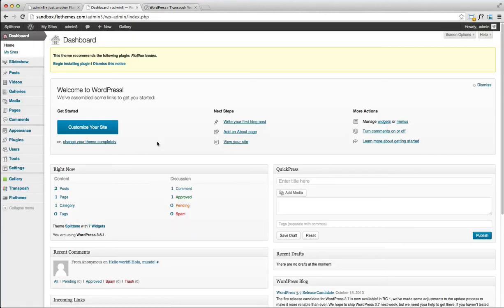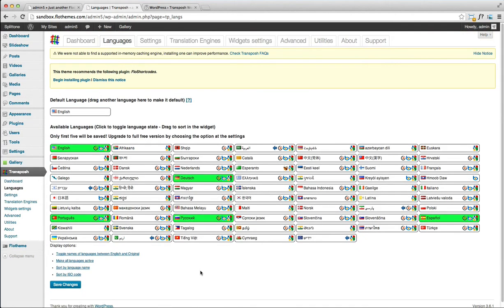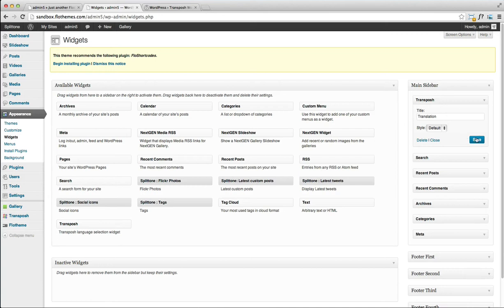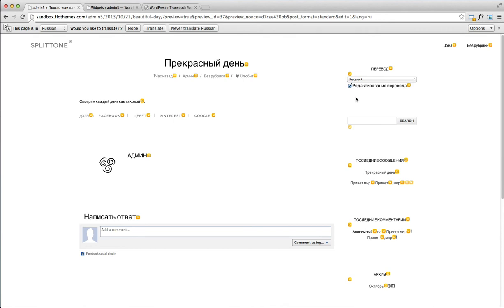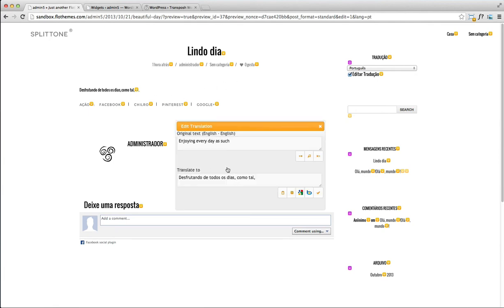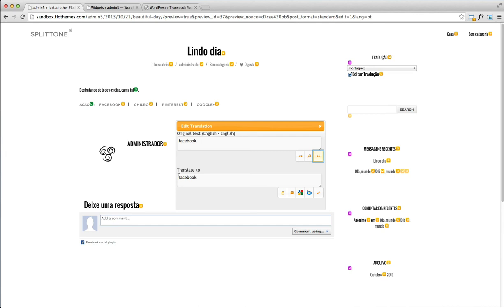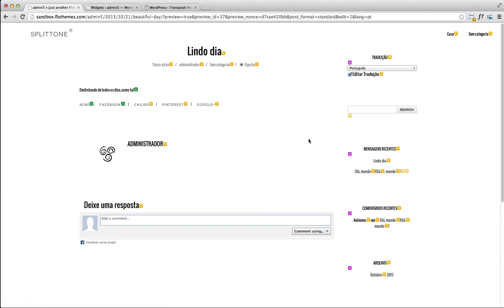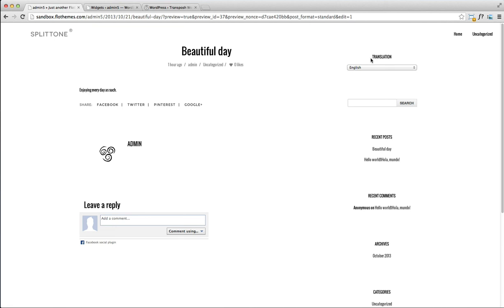Flothemes :: Use Transposh Plugin